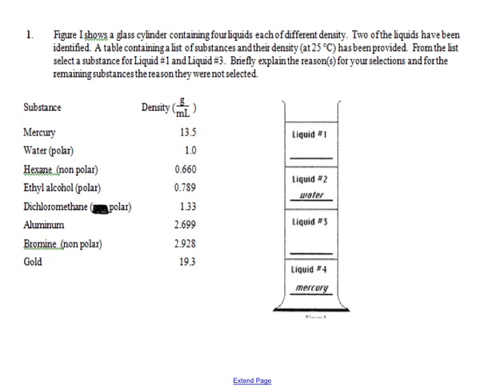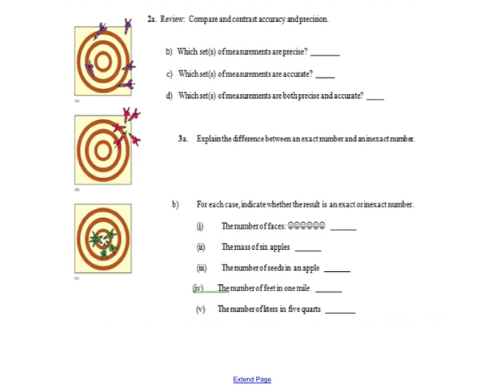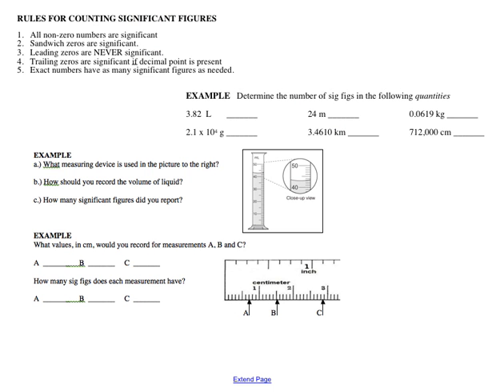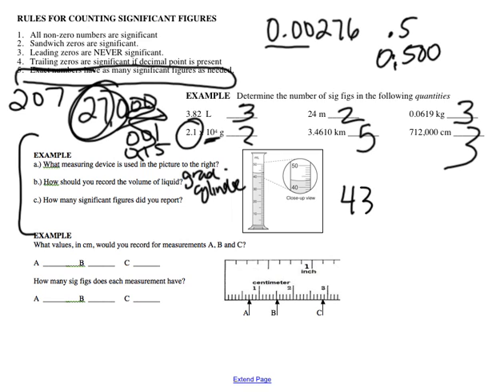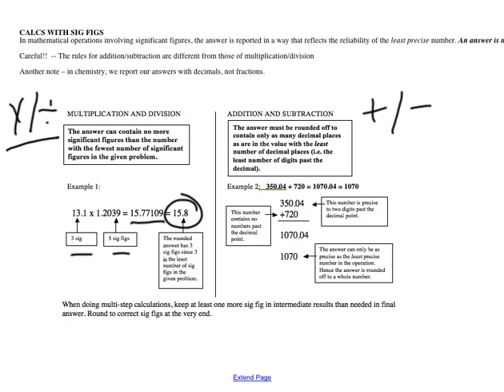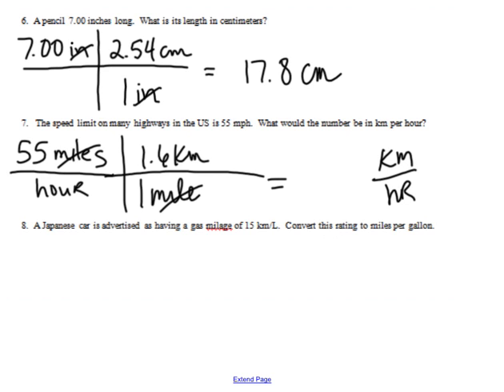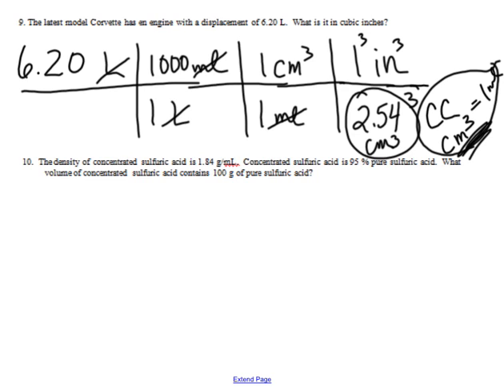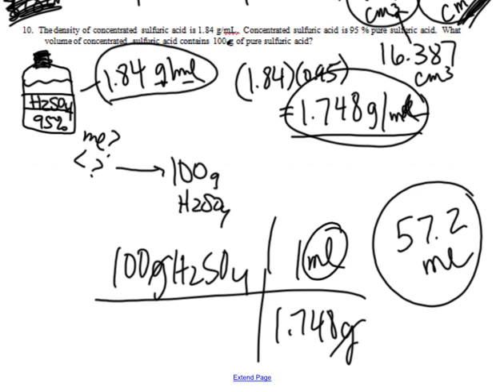Sig Figs Dimensional Analysis Precision and Accuracy